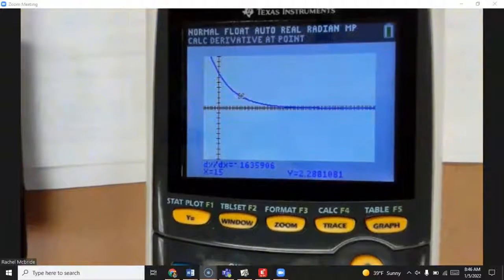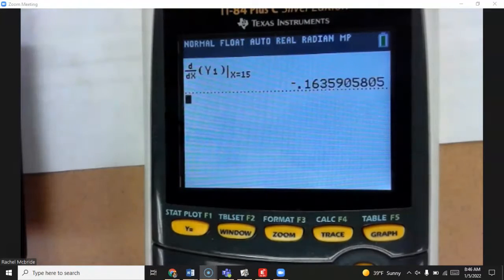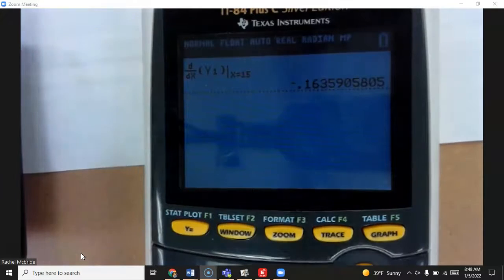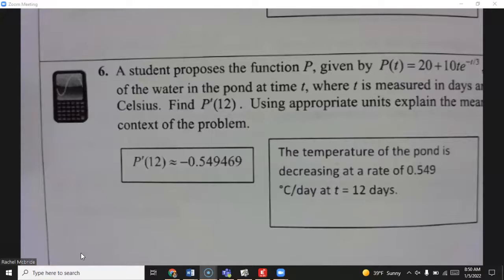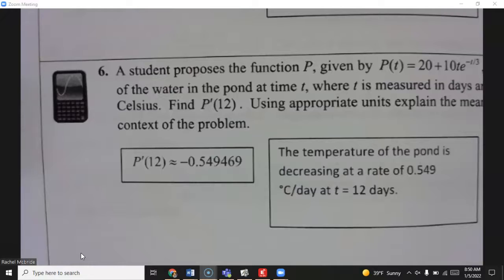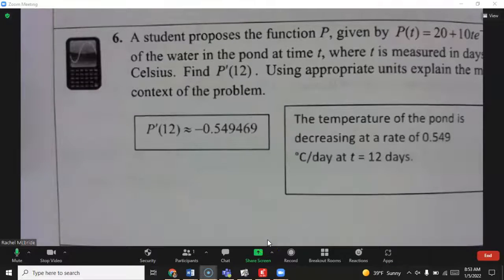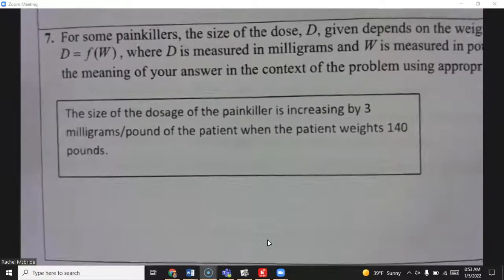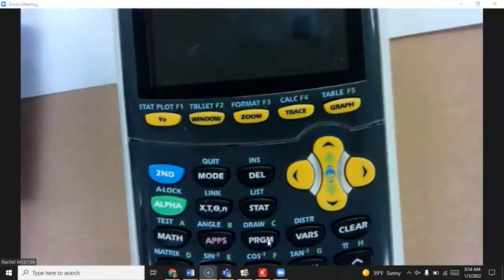Finding a derivative on the calculator (AP Calc)